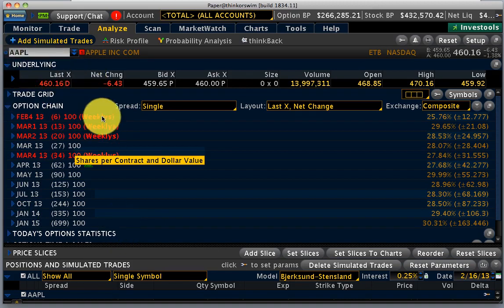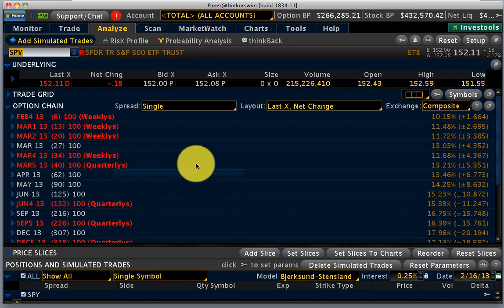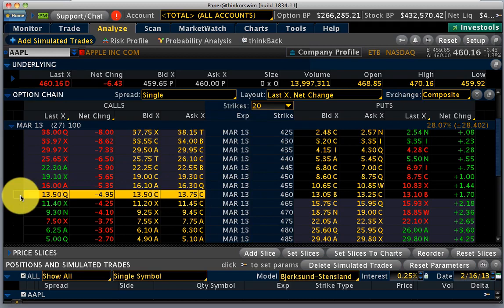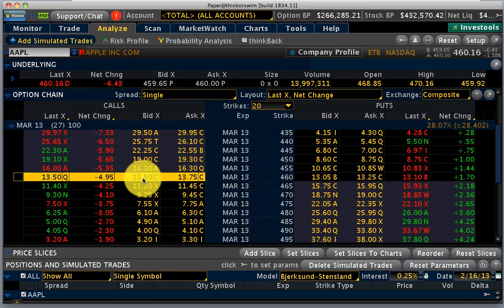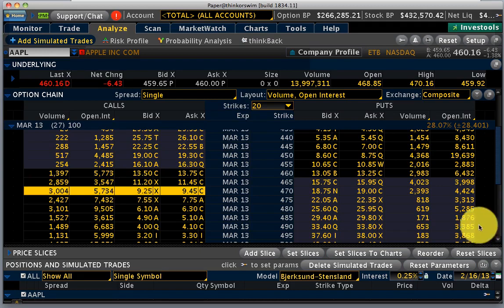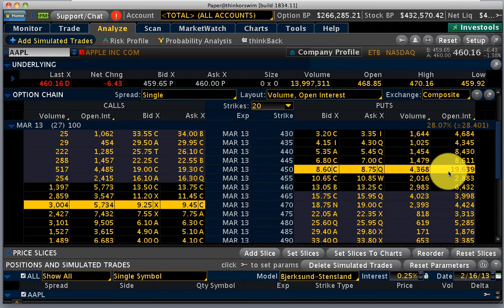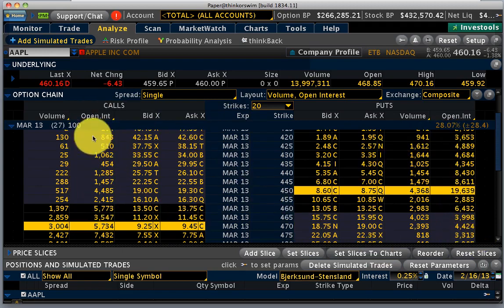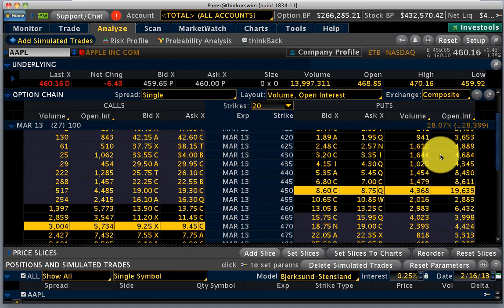Lecture 36 Bid Ask spread, Expiry series, Exercise and assignment, Volume and Open Interest